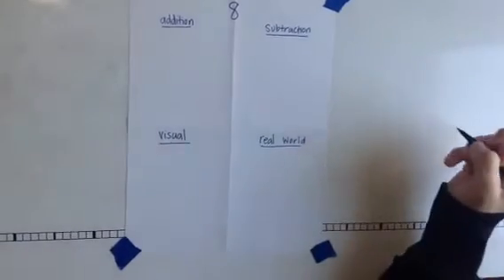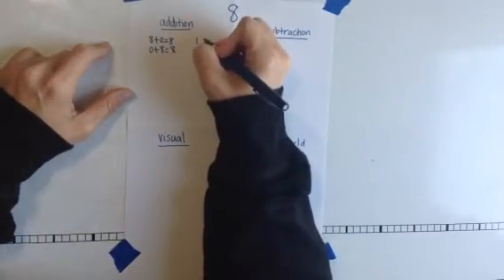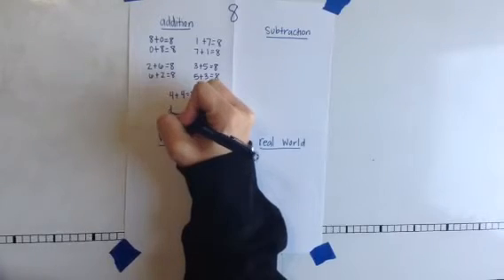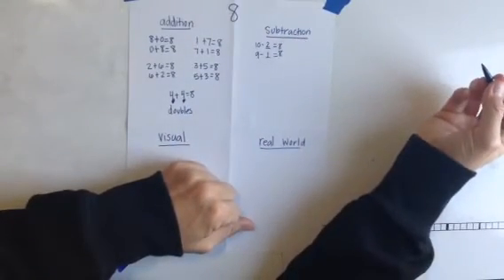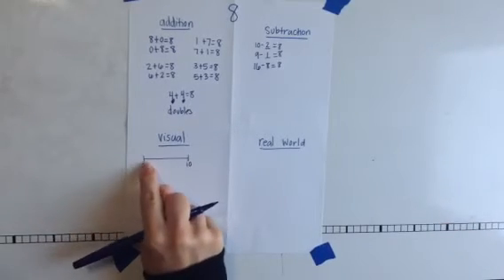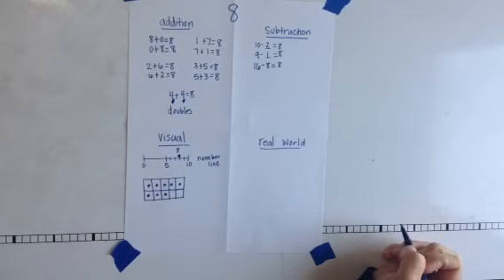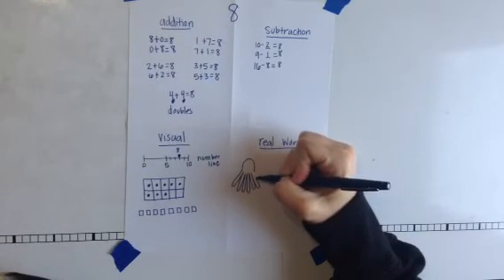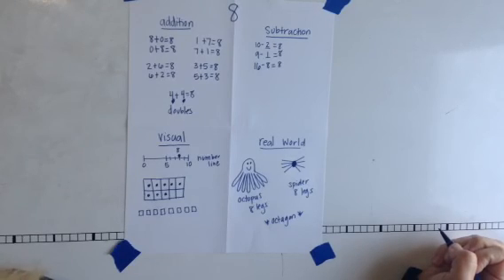The number 8